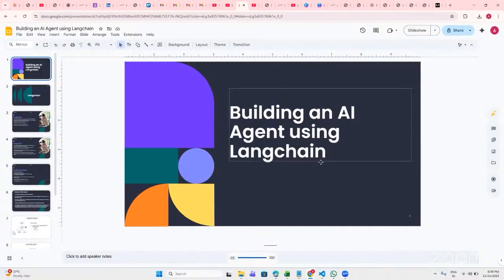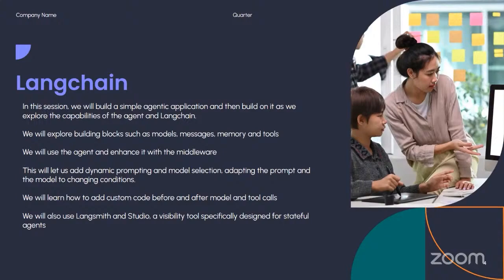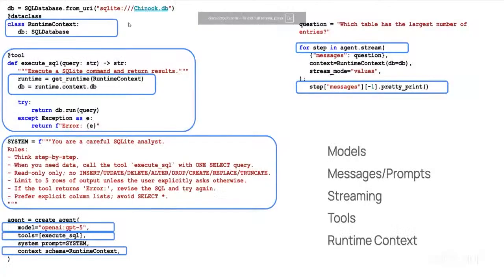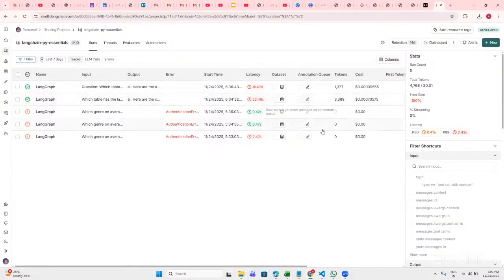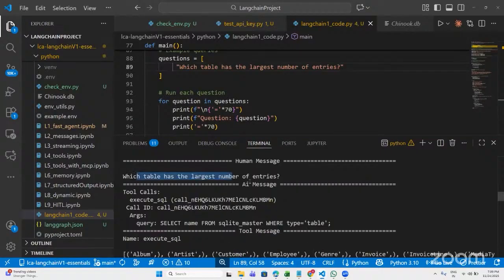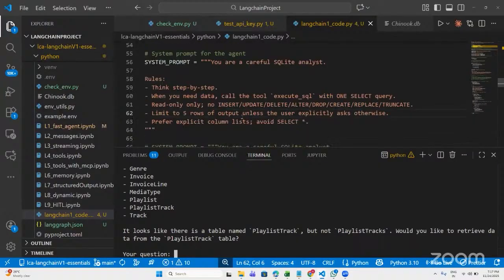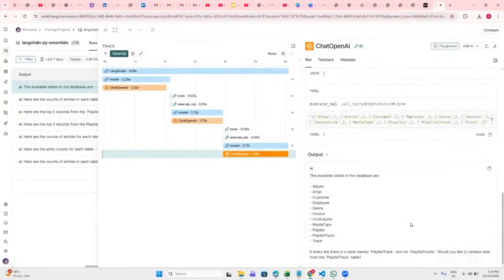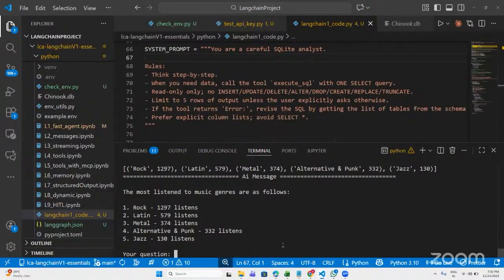The LangChain Trick That's Revolutionizing AI Development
Unlock the power of LangChain and build AI-driven applications like chatbots, document analyzers, and retrieval-based systems.
In this Power Hour session, you’ll learn:
✔ What LangChain is & why developers use it
✔ How to build AI apps step-by-step
✔ Integration with LLMs & vector databases
✔ Real-time demo + practical guidance

Perfect for beginners and developers looking to scale their AI skills! 🚀
Don’t miss out — your AI app journey starts here!